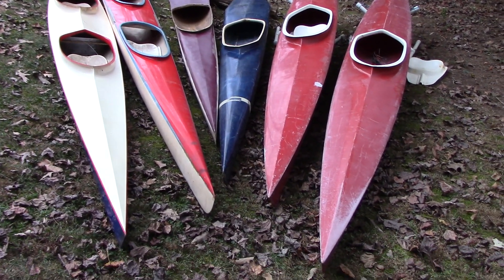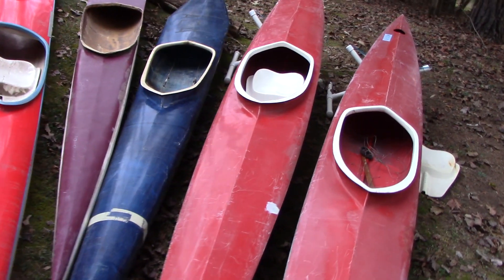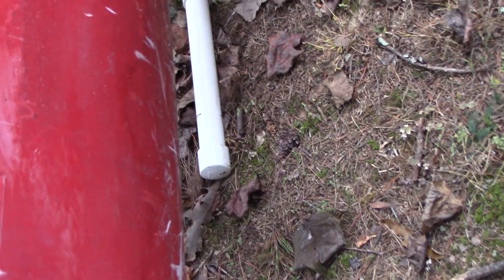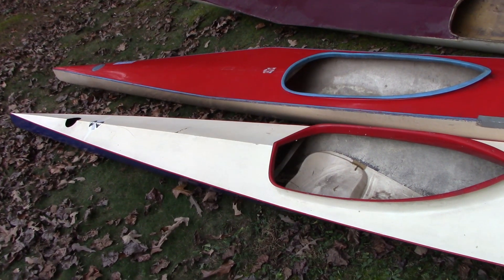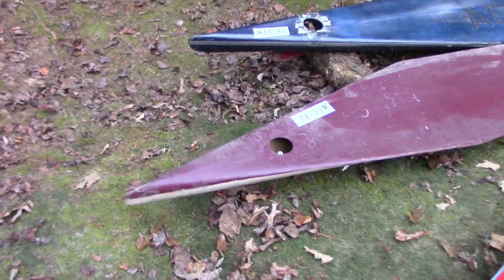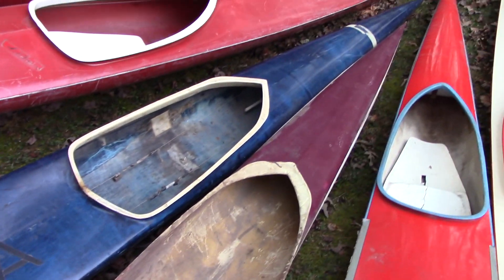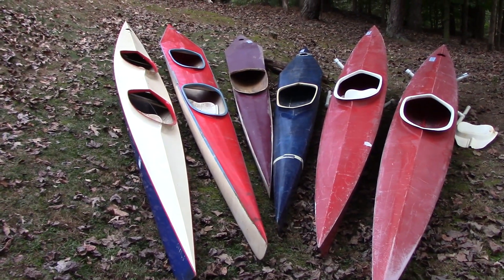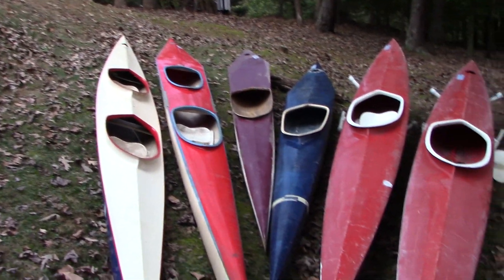Kayak parts needed for vintage boats